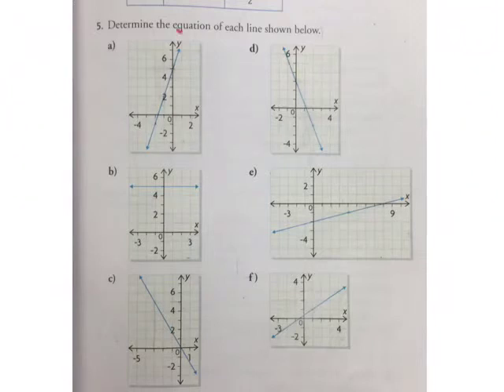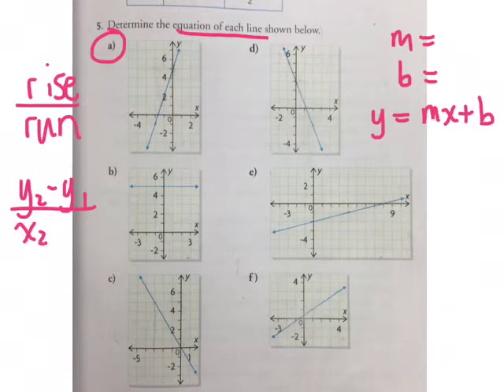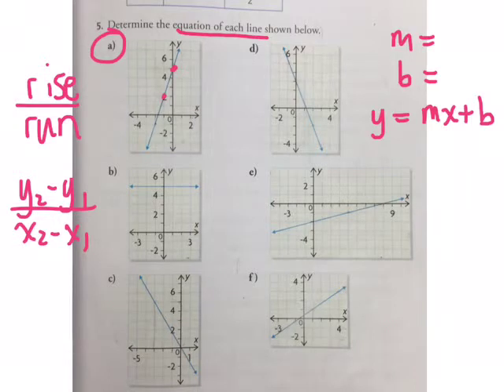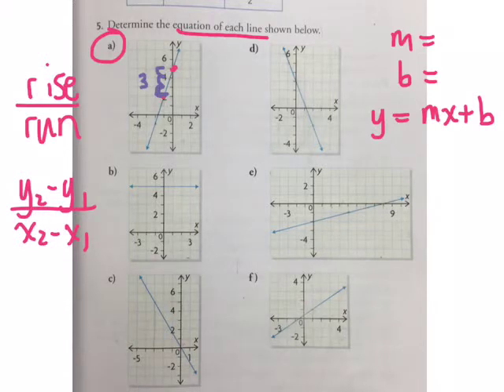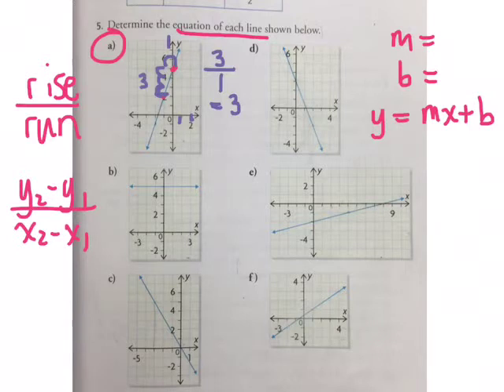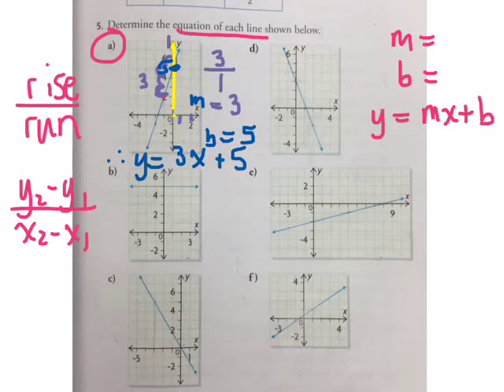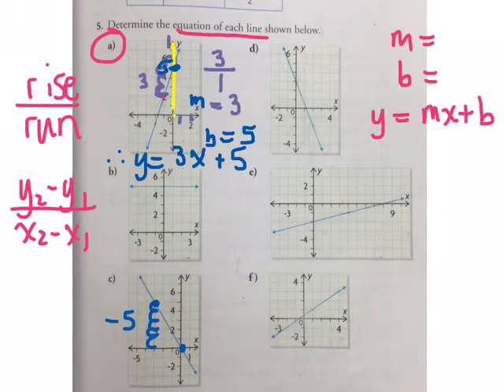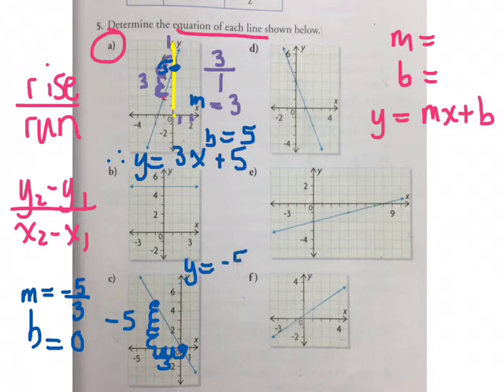How to determine the equation of a line given a graph 5.4 gr 9 academic